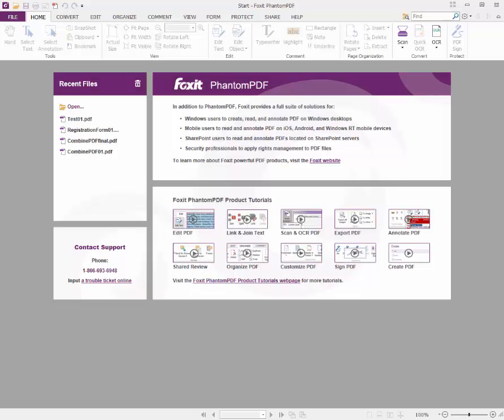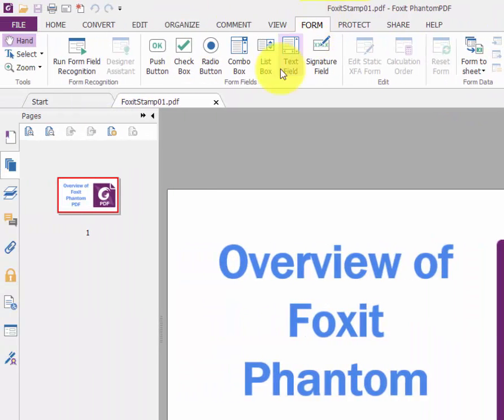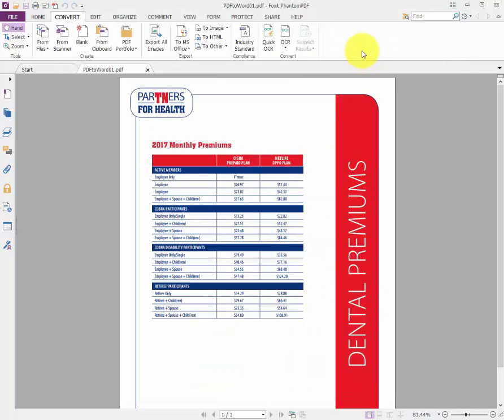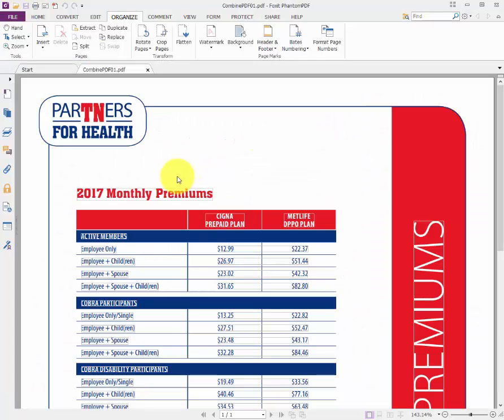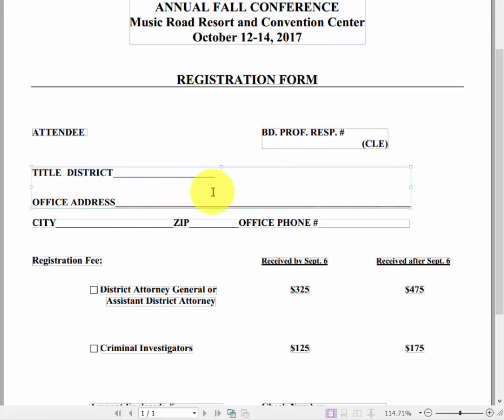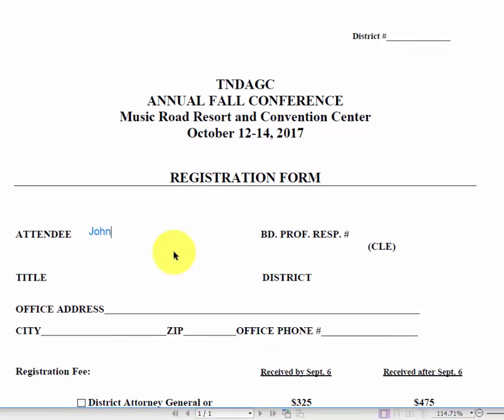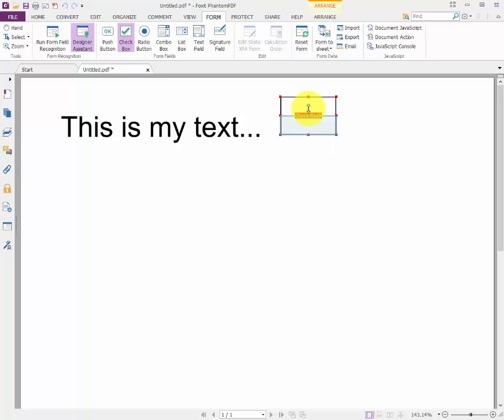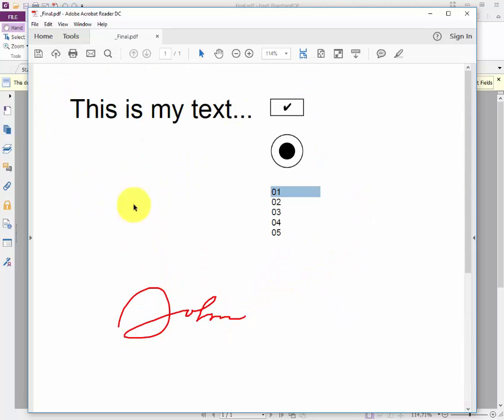Overview of Foxit PhantomPDF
Need to edit a PDF or create a PDF so you can send out, have someone fill in their information, and send back to you? You'll want to watch this overview training. Click the links below to go to a specific topic: